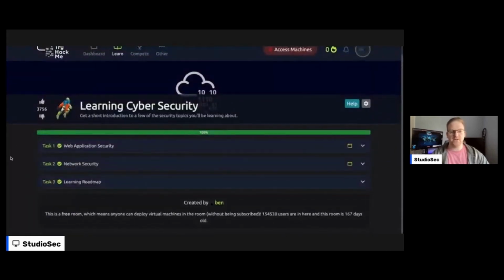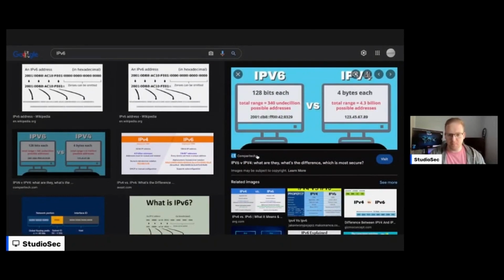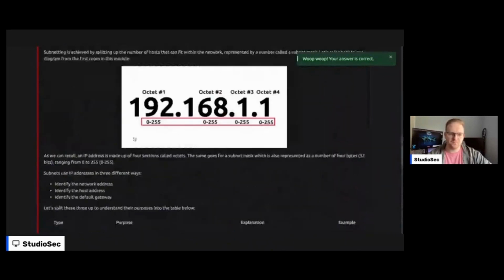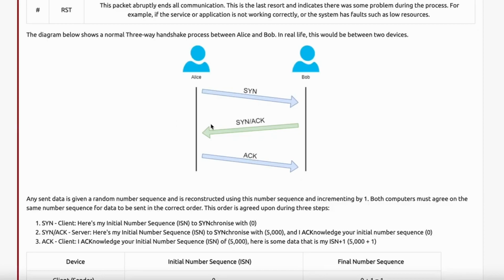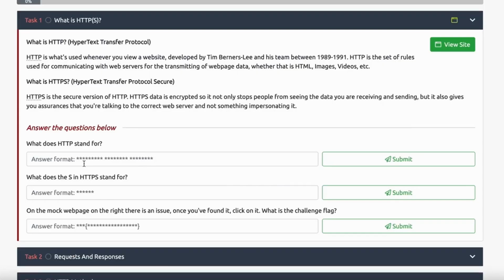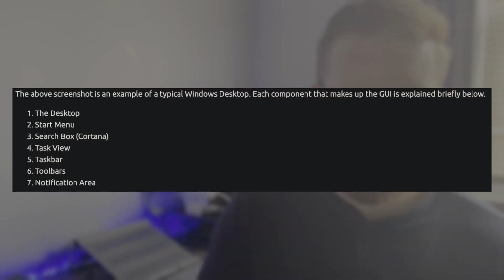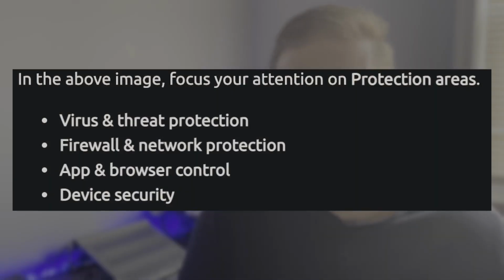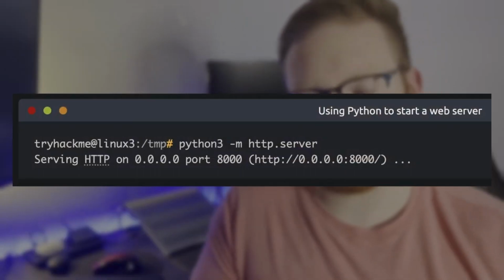COMPLETE Pre-Cybersecurity Path Walkthrough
BEFORE you jump into security, it'd be super helpful to have some background knowledge in how the web works, as well as networking and Linux and Windows OS. This video combines the already-released 16 part series on the TryHackMe Pre-Security path.

😎 Enjoy the quality of this video? Consider getting what I use to make this content!